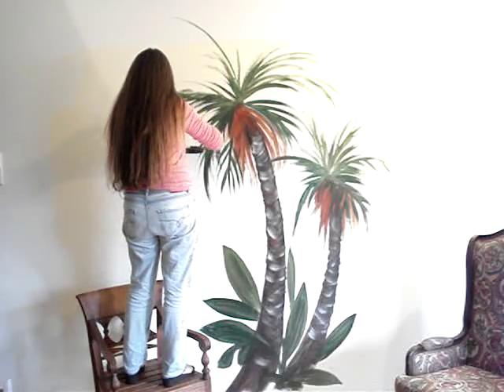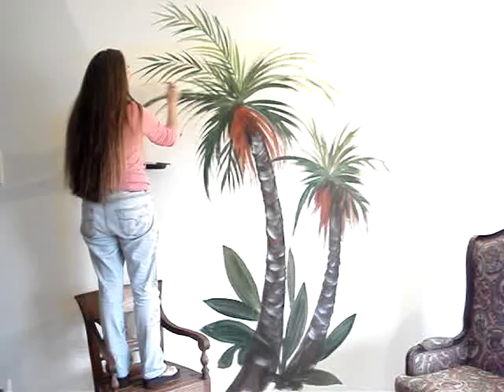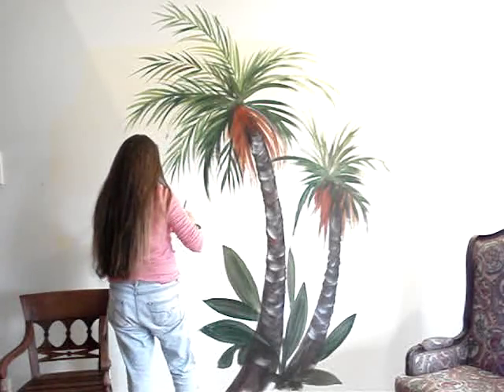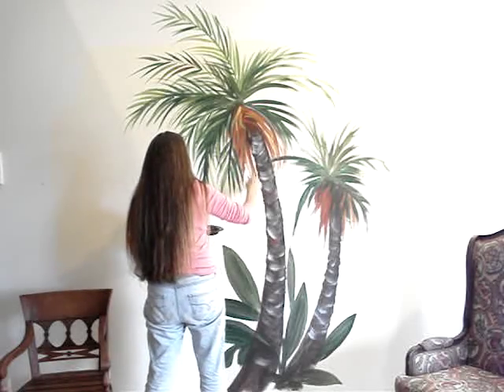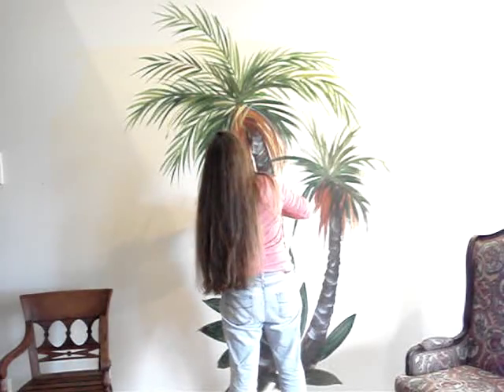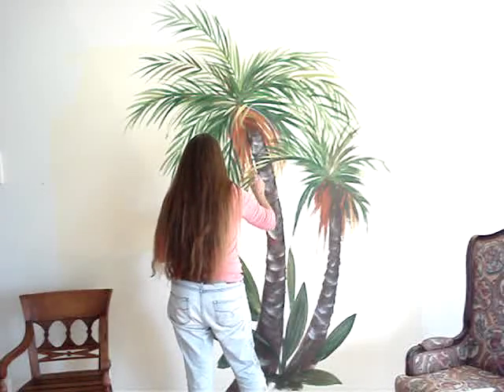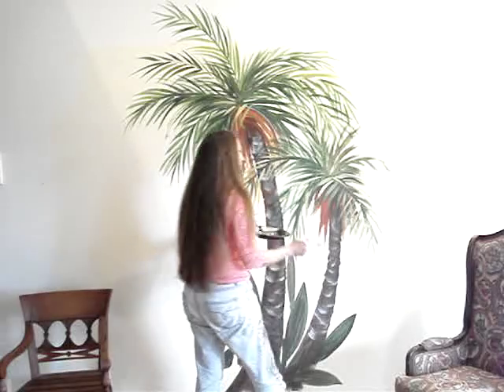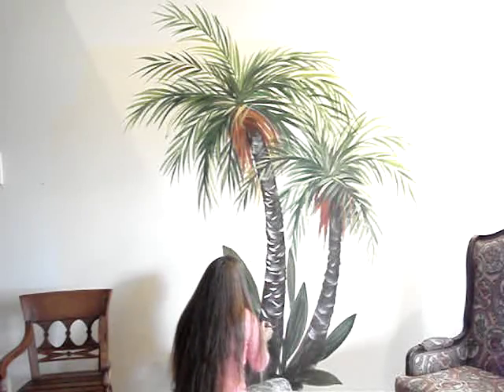Watch final video of painting palms and foliage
The final video of painting palms by Julie Silk Beaumont